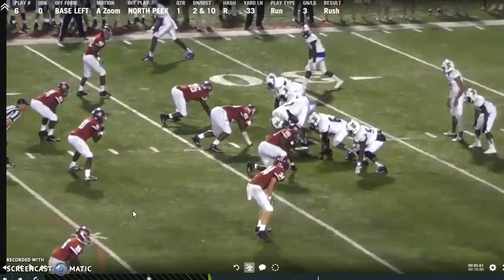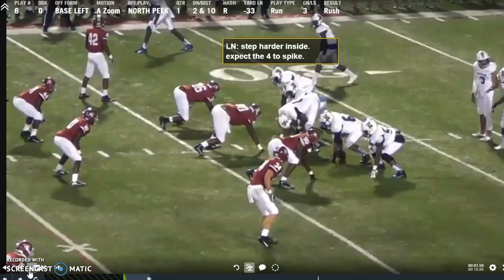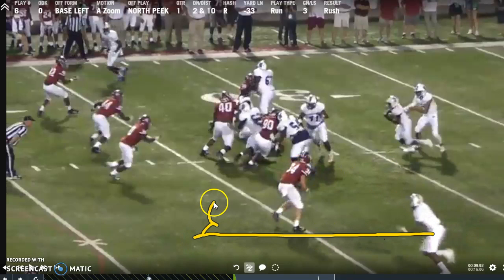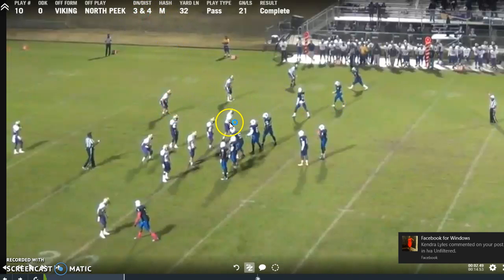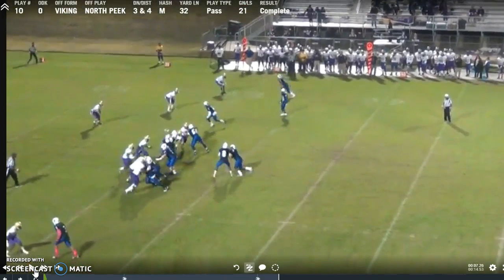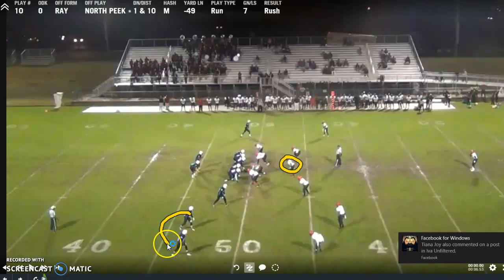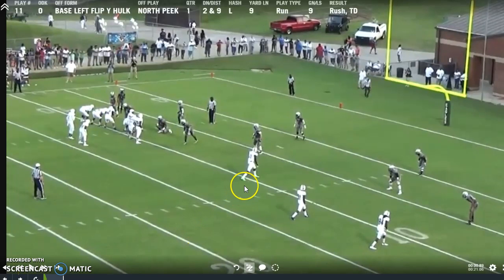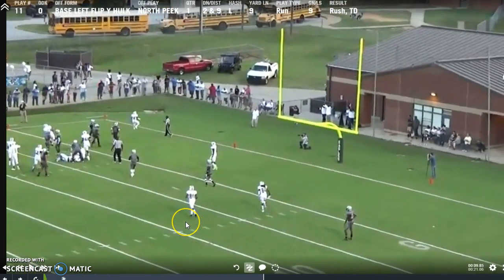Zone-Stick Walk Through